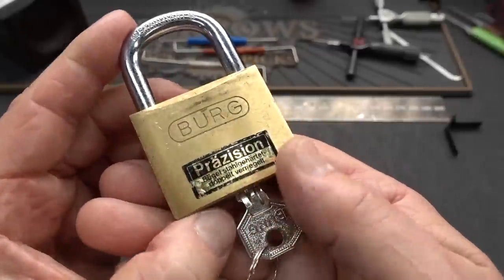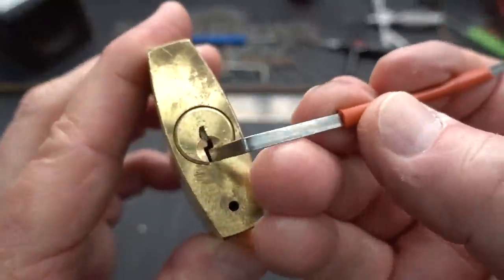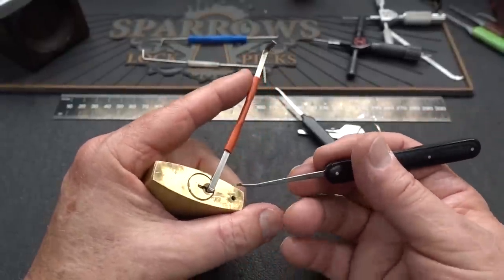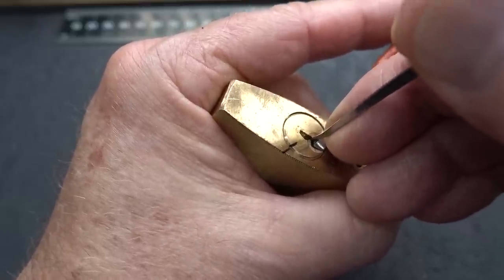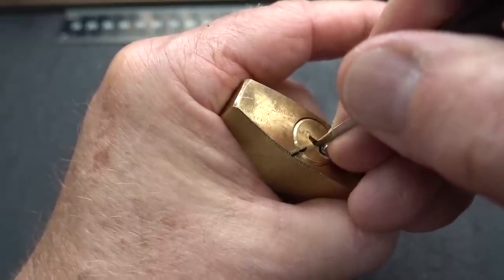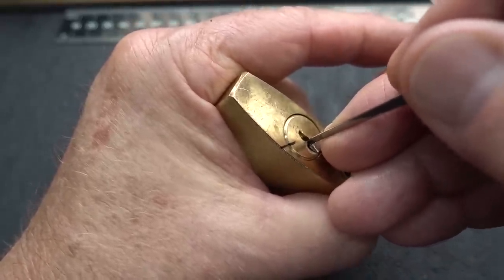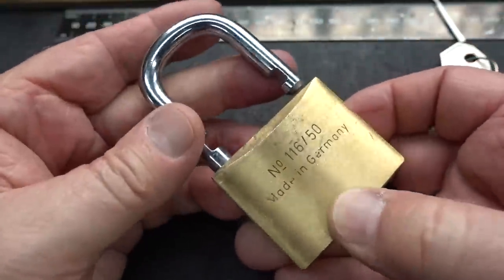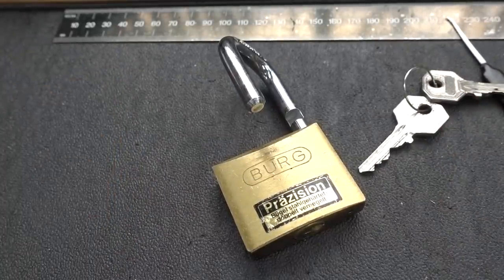(1890) Burg 116/50 Padlock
In video 1890 we'll look at a Burt 116/50 mm padlock that Hans-Christian generously send from Germany.